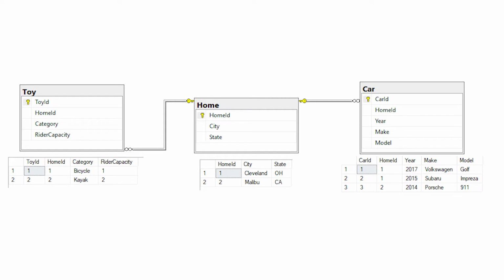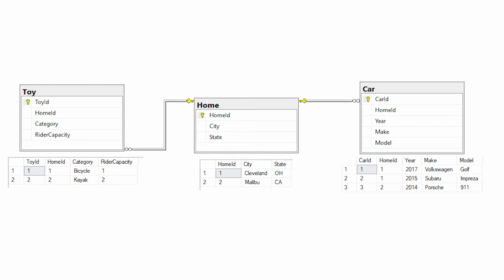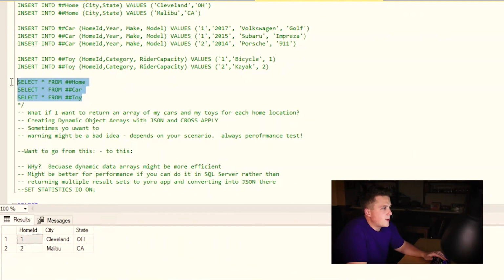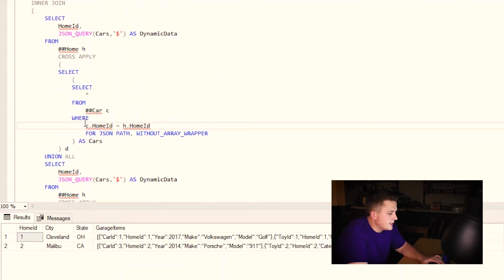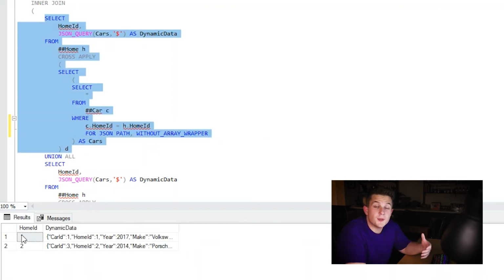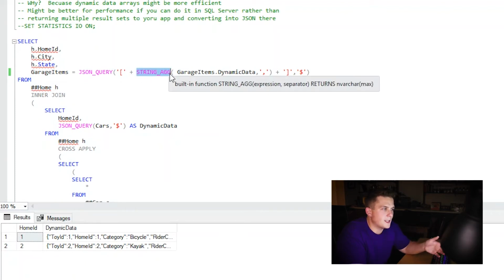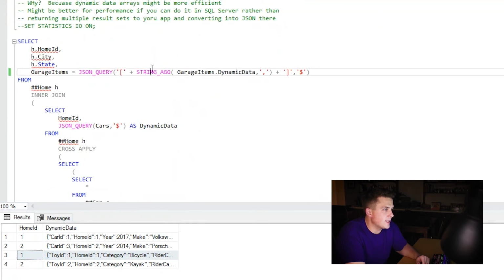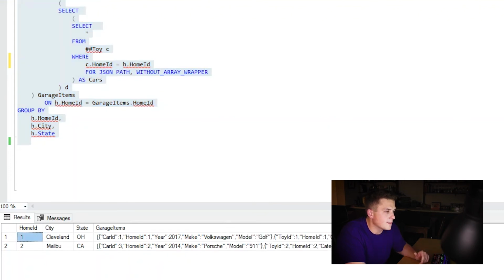Generating Multi-Object JSON Arrays in SQL Server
Sometimes you want to do as much processing on your SQL Server as possible before returning any data back to your app or report.

Today, we take a look at how to return a JSON array from SQL Server that contains DIFFERENT types of objects in it - something that is not as easy as it may sound.

Want to receive my latest weekly blog posts and videos in your inbox?